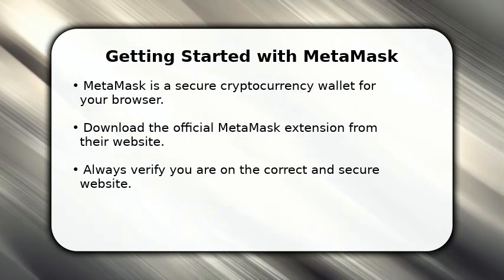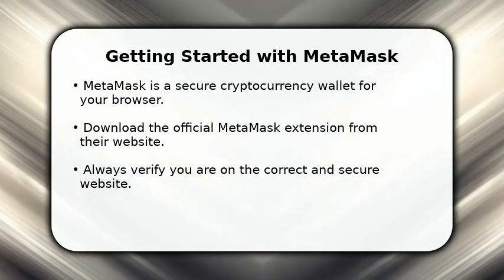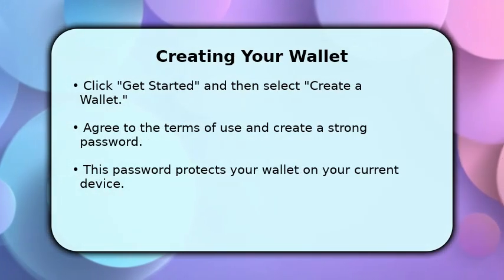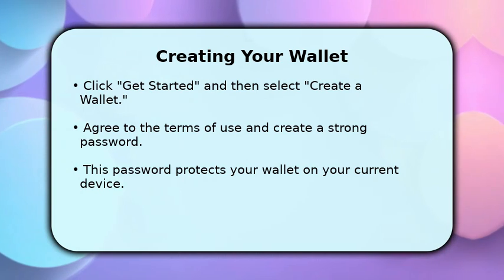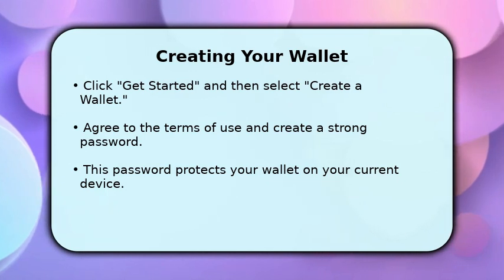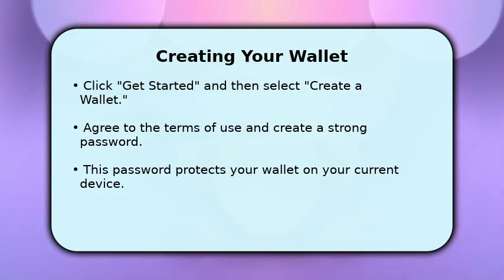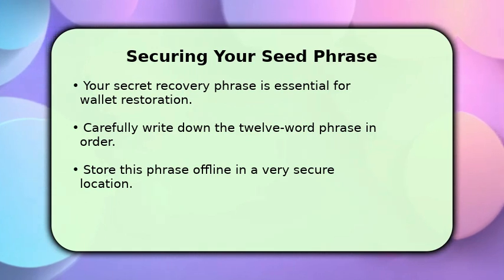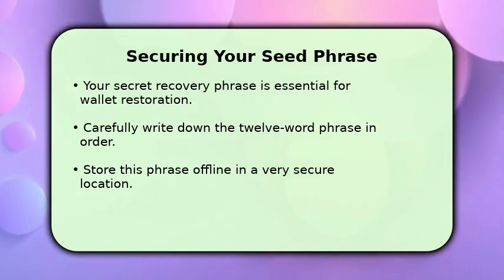How To Make MetaMask Account (Full Guide)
▸ (x) In this comprehensive guide, we'll walk you through the step-by-step process of creating a MetaMask account. From downloading and installing the browser extension to setting up your wallet and securing it with a password or seed phrase, we've got you covered. Whether you're new to cryptocurrency or an experienced user, this video will provide you with all the information you need to get started with MetaMask.

MetaMask account creation, how to make a MetaMask wallet, MetaMask setup guide, create a MetaMask account, MetaMask tutorial for beginners, MetaMask wallet setup, MetaMask password and seed phrase security, MetaMask browser extension installation, MetaMask cryptocurrency wallet